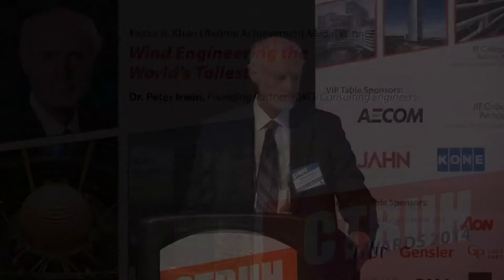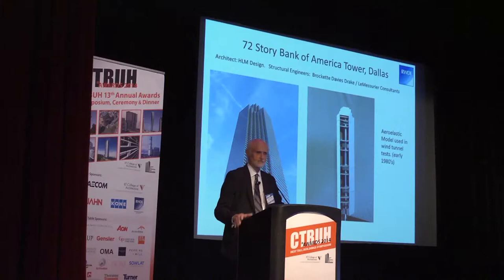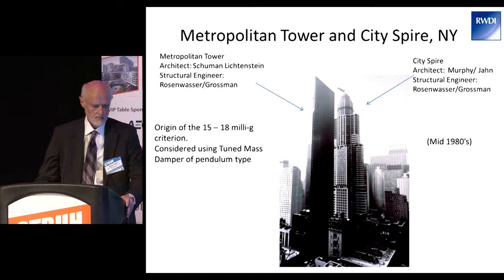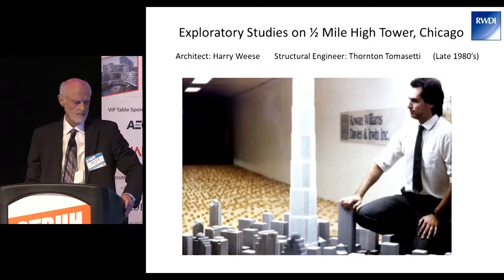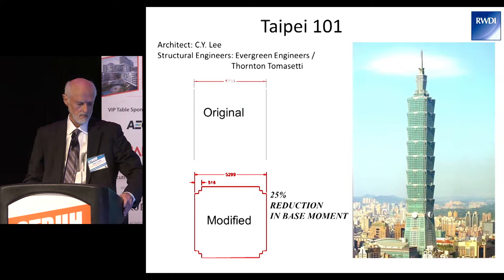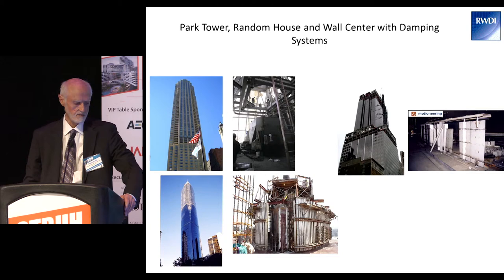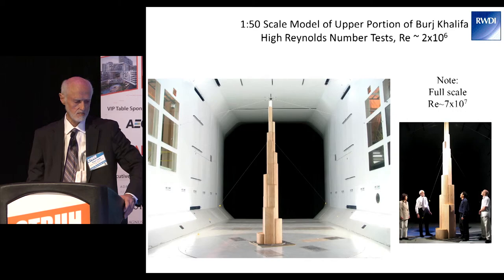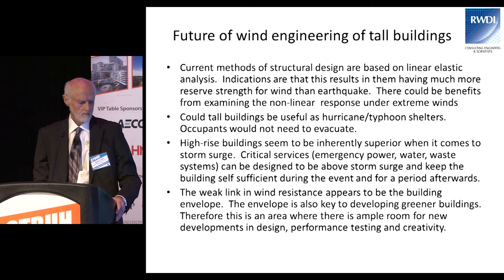CTBUH 13th Annual Awards - Dr. Peter Irwin, “Wind Engineering the World’s Tallest”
Thursday, 6th November 2014 Chicago, USA. Dr. Peter Irwin, Founding Partner, RWDI Consulting Engineers, speaks at the 13th Annual Best Tall Building Symposium – Session 1 in a presentation entitled "Wind Engineering the World’s Tallest,” where he provides an overview of his life’s work, as the recipient of the 2014 Fazlur R. Khan Lifetime Achievement Medal.